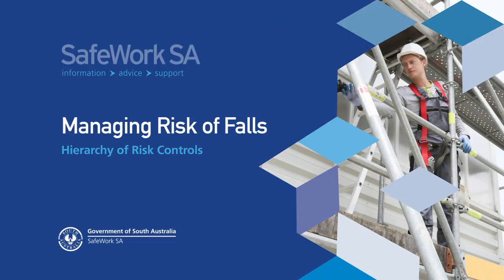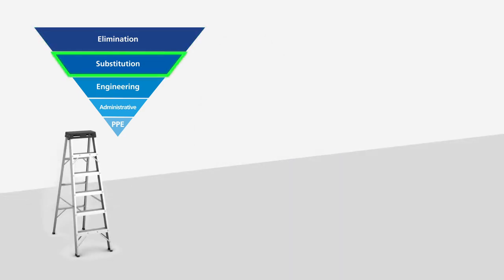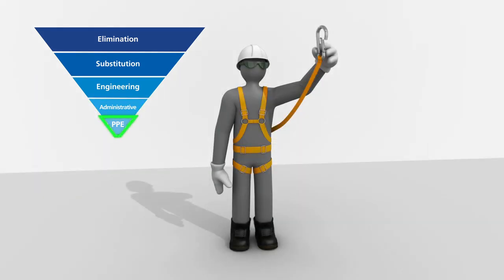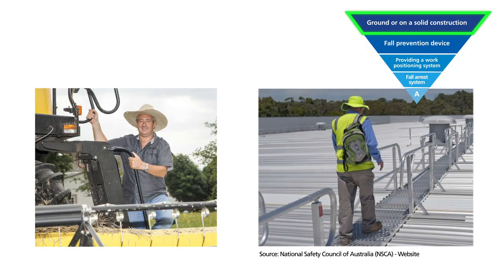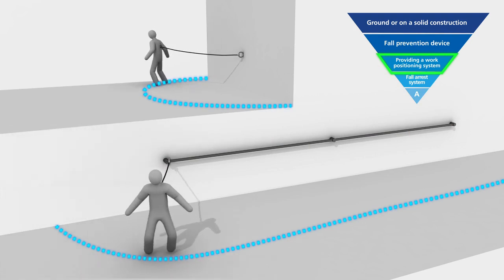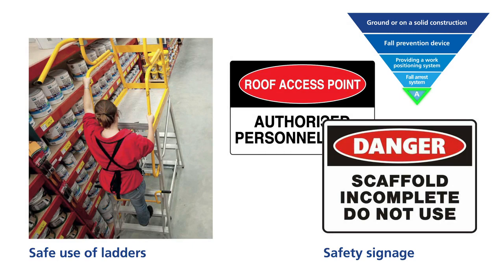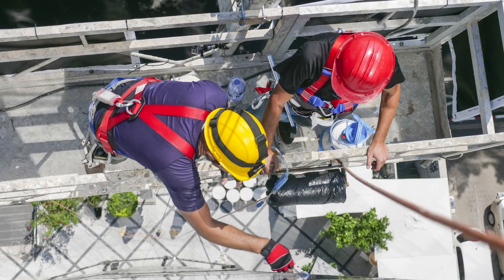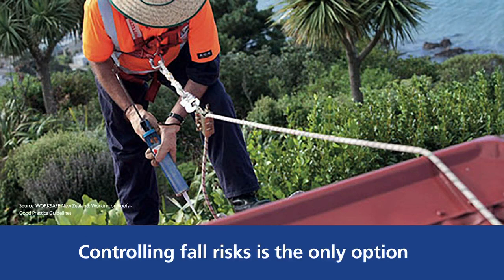Hierarchy of risk controls - Managing risk of falls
Sets out the order of managing risks when working from heights and the equipment and systems to match.